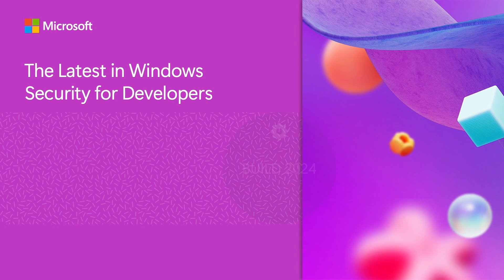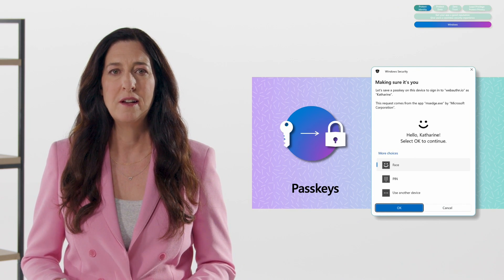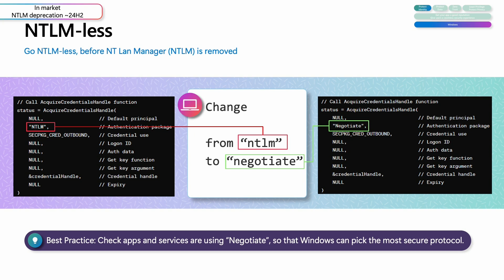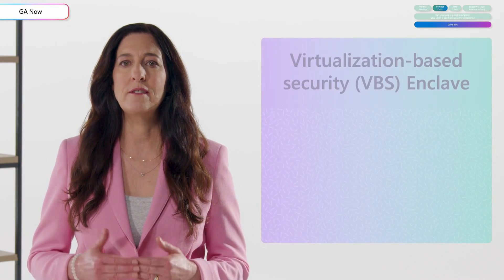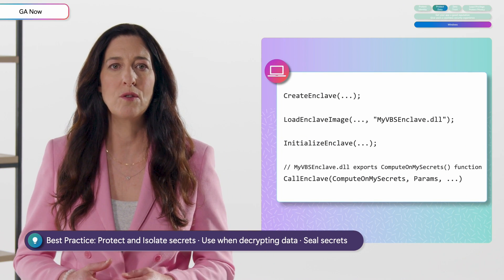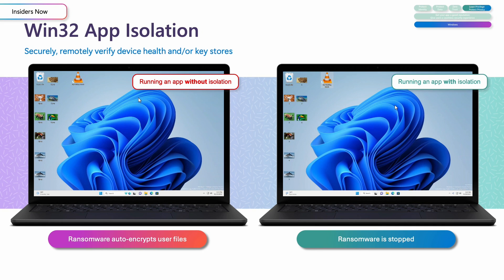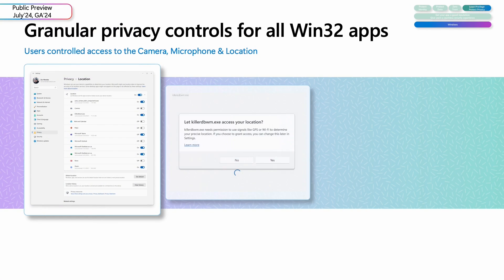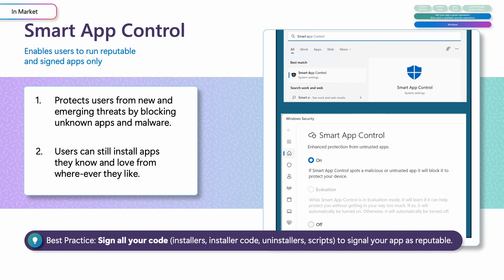The Latest in Windows Security for Developers | OD503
Let's explore the cutting-edge features that secure Windows. We will discuss the newest silicon assisted security, key protection, Win32 app isolation, privilege protection for admin users, passkeys, Personal Data Encryption, attestation, and more. Discover how you can build more secure applications and protect your data and identities. Don't miss out on learning about the future of Windows Security and how you can benefit as a developer.

𝗦𝗽𝗲𝗮𝗸𝗲𝗿𝘀:
 * Katharine Holdsworth

OD503 | Windows